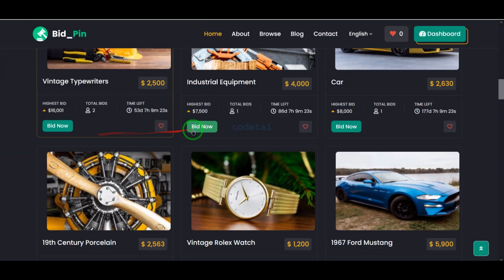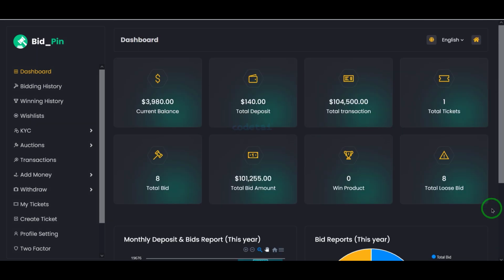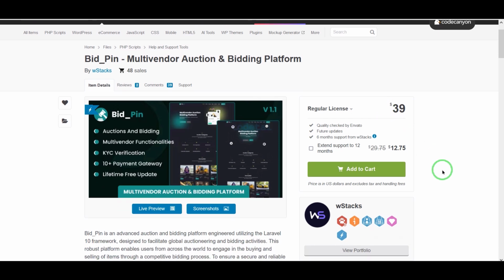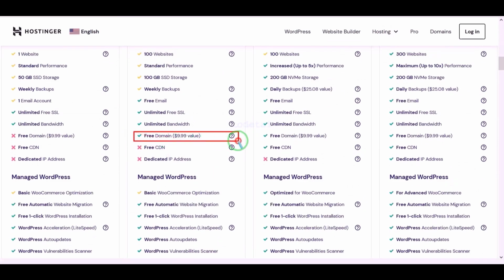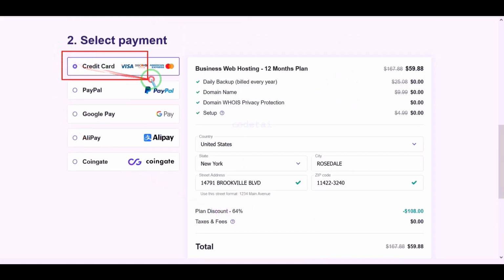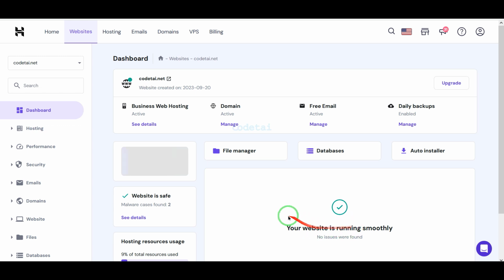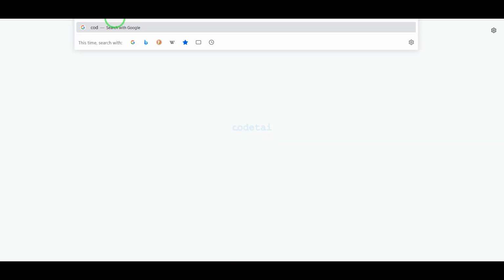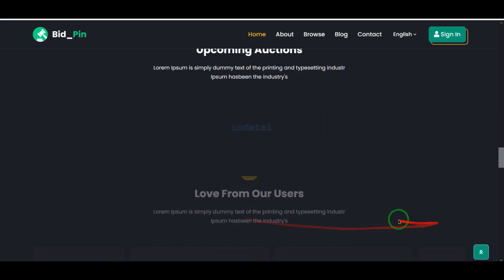How To Create An Multivendor Auction Marketplace Website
Learn the step-by-step process of creating your own multivendor auction marketplace website. Explore essential tips, tools, and strategies to launch a successful platform for buyers and sellers alike.